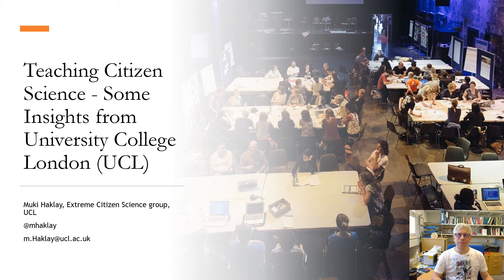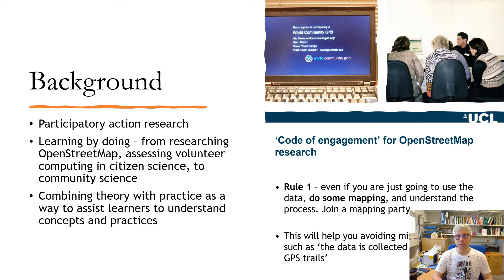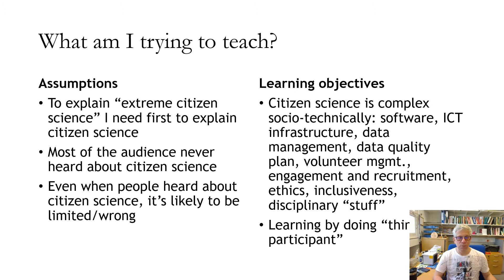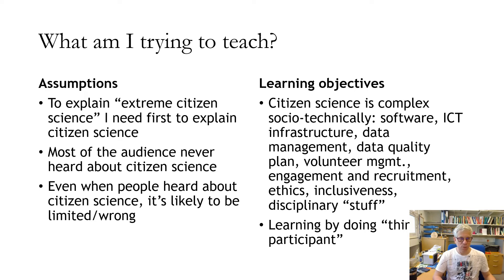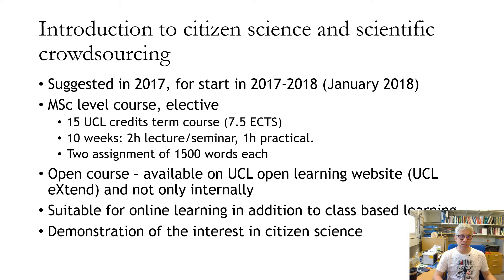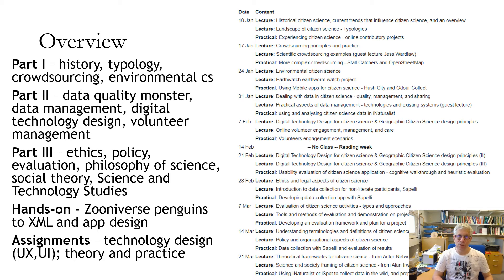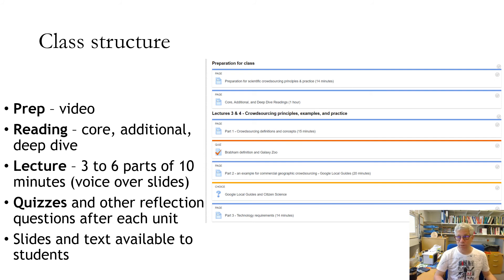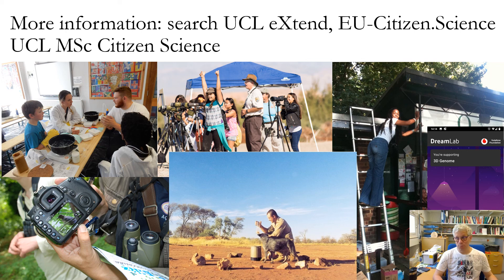Teaching citizen science at UCL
This video is part of the HEIDI project It is covering a short talk about the development of citizen science training at UCL, and in particular the course "Introduction to citizen science and scientific crowdsourcing". The talk is by Prof Muki Haklay, who is leading this course. The course is available openly on UCL eXtend.